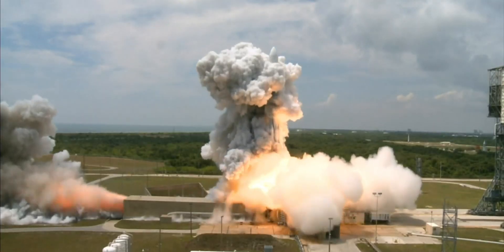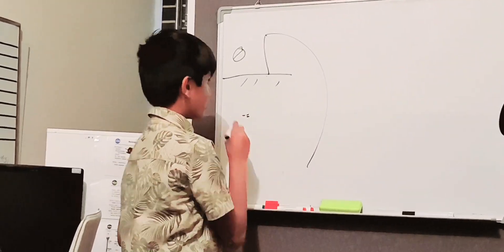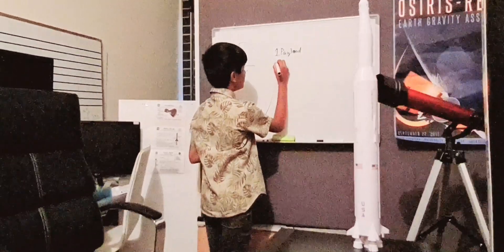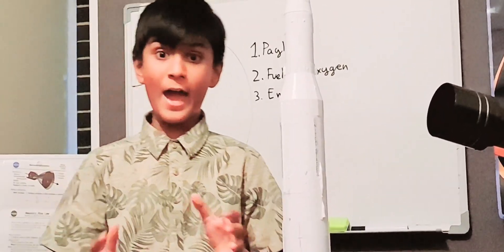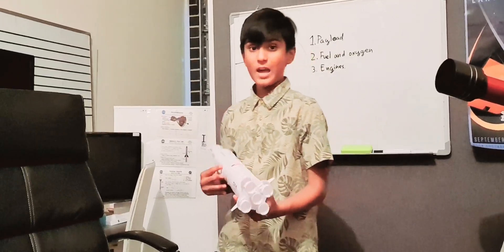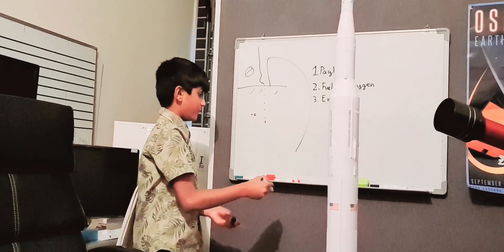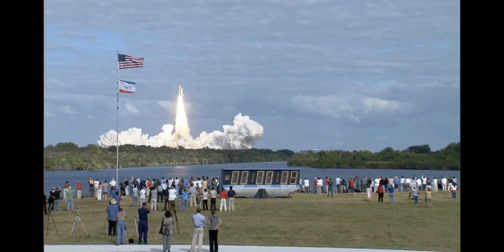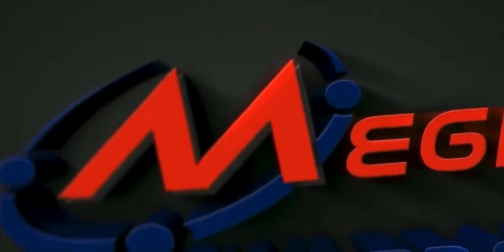Rocket Science #1 | Introduction to Rocket Science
Welcome to episode 1 of the brand new rocket science series. This series will take you step by step through rocket science.